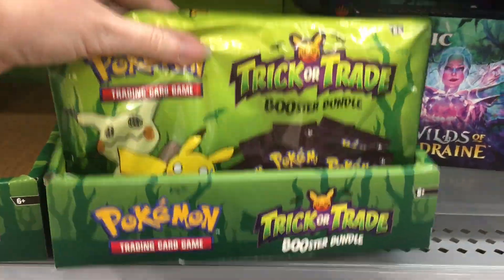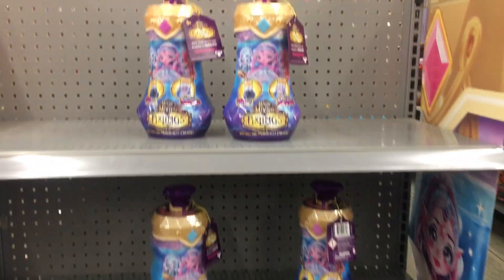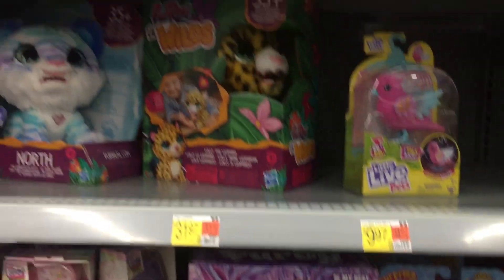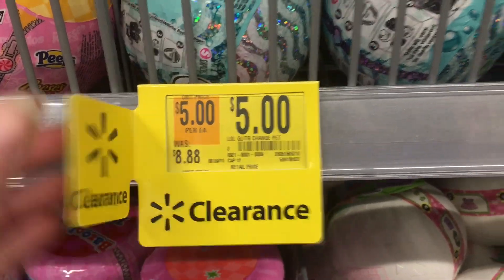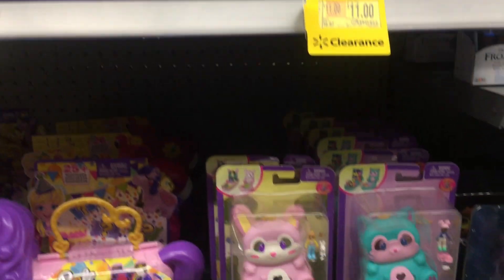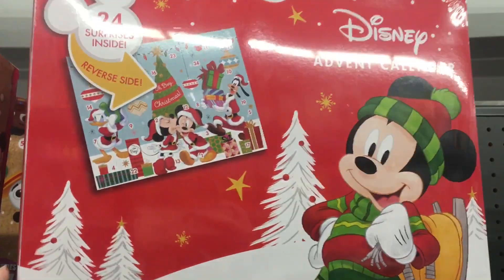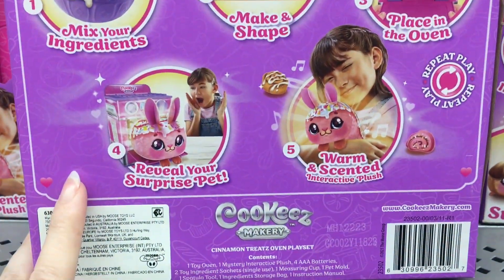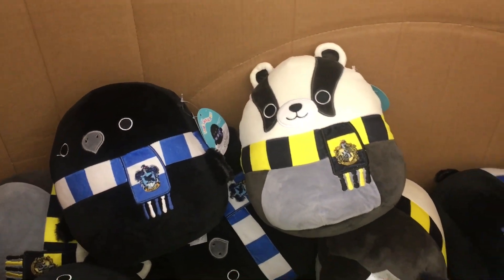Toy Hunt 391 Magic Mixies Pixlings Cookeez Bakery Plush Squishmallows Mini Brands Walmart Clearance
ToyHunt 391 at Walmart.
*This channel is an adult hobby, collector & review channel. Content and references are intended for ages 13 and up.